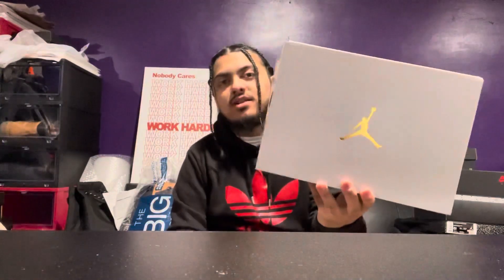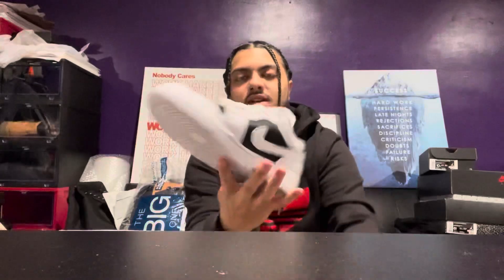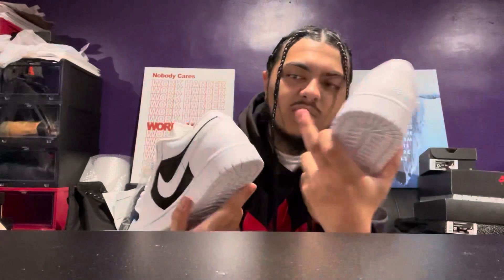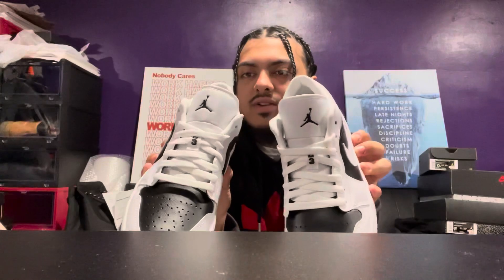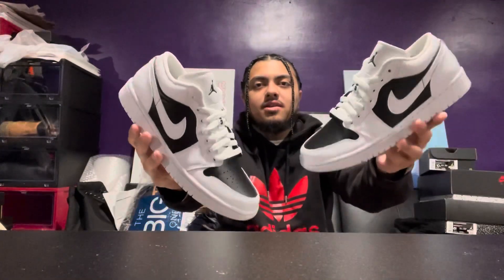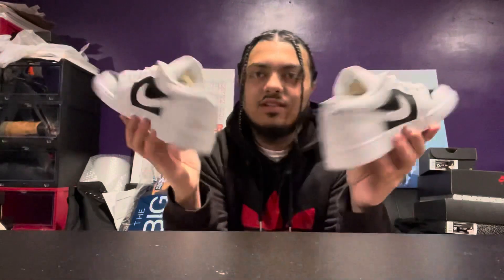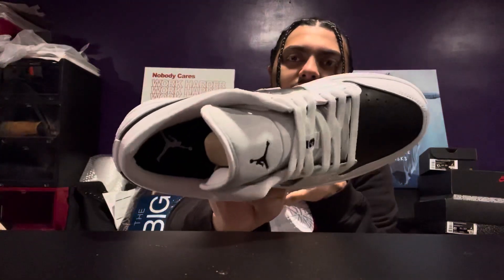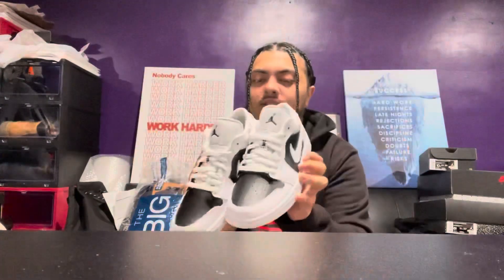AIR JORDAN 1 LOW 'PANDA' PICK UP + REVIEW!